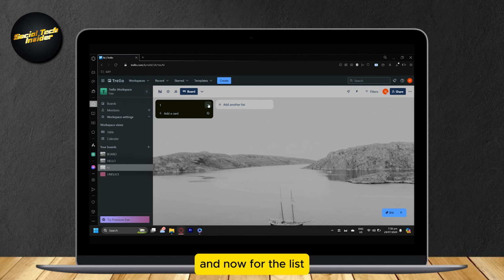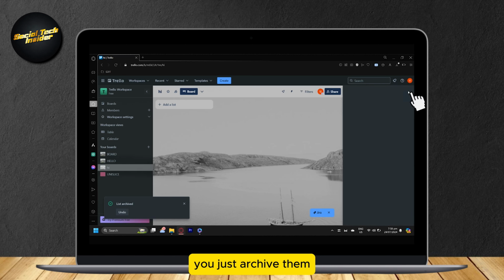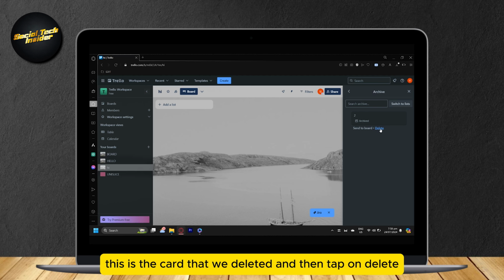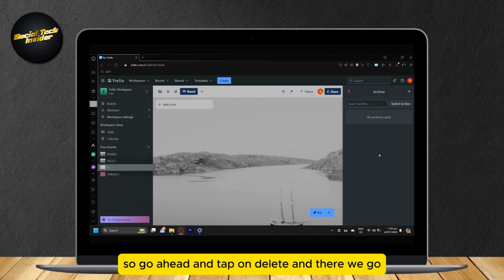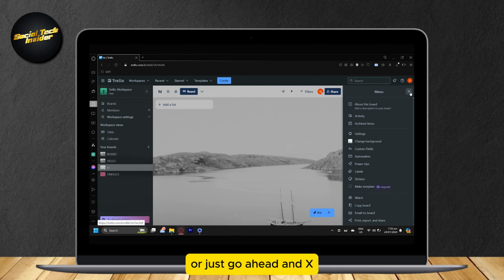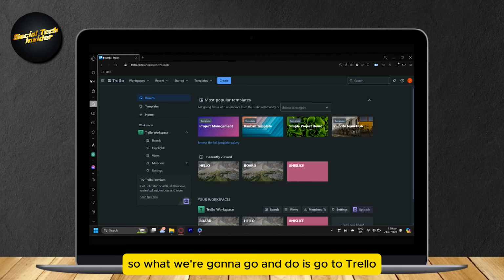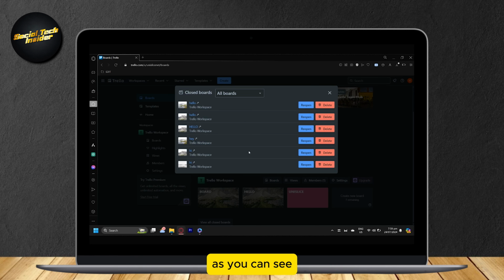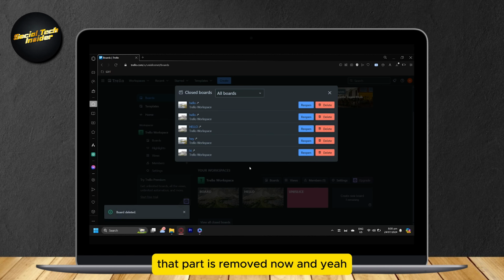How to Delete Trello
Are you struggling with deleting trello? In this video, we will show you step-by-step how to Delete Trello. Whether you're a beginner or an experienced user, our easy-to-follow guide will help you solve your problem quickly and efficiently.

🔎 Related Search: how to delete a list on trello, how to delete trello broads hindi, how to delete a works space on trello, how to delete trello